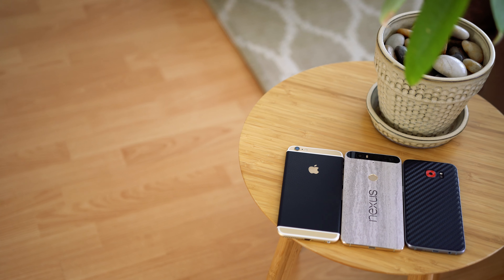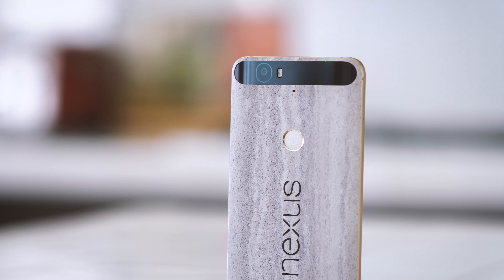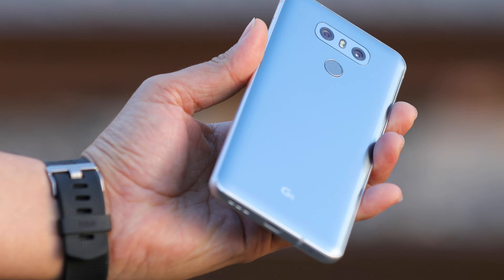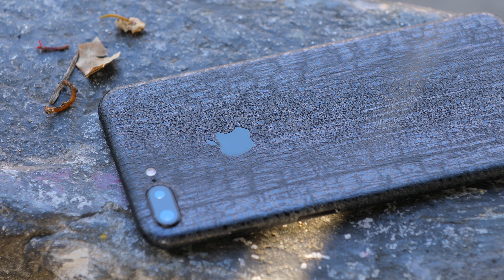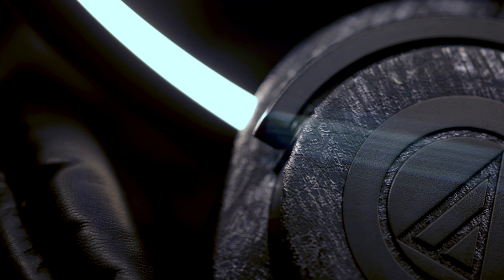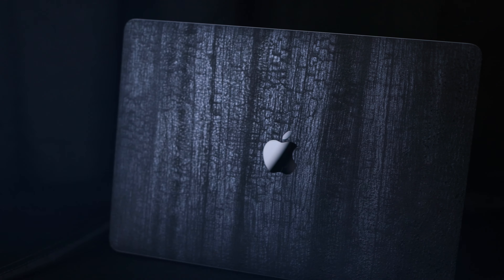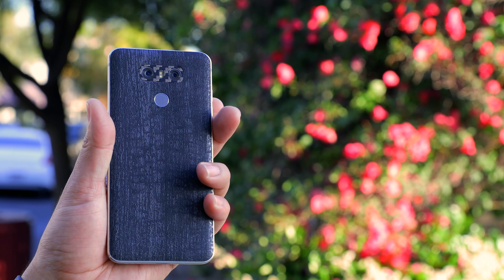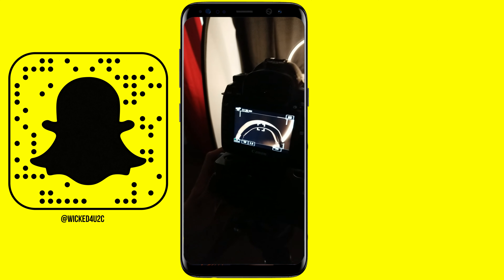dbrand Black Dragon Skin Highlight Reel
Another awesome skin from dbrand!  This is just a fun video I put together to showcase their latest skin

🎥 Gear I Use to Make Videos:
1. Sony FX3
2. Sony A1
3. Favorite Prime Lens
4. Favorite Zoom Lens
5. Favorite Wide Angle Lens
6. Favorite Mic
7. Complete Gear List

🎨 How I Color Grade my Footage

💰 Best Deals for Camera Gear!